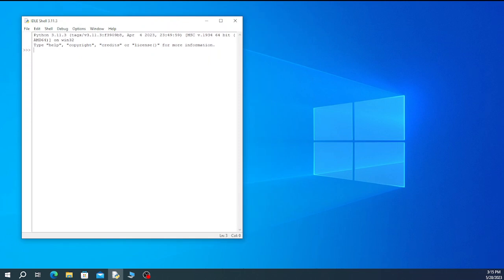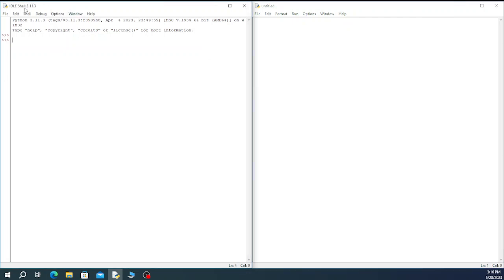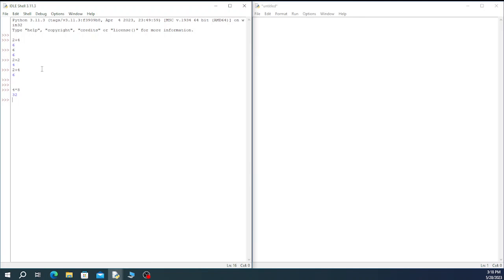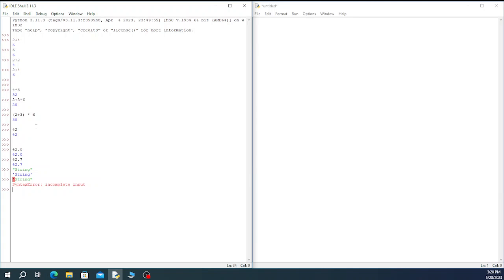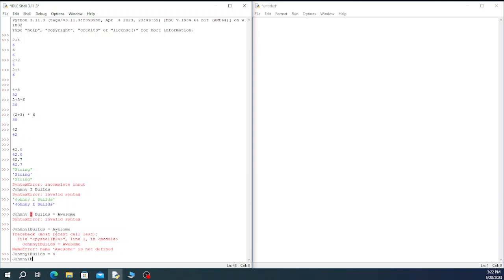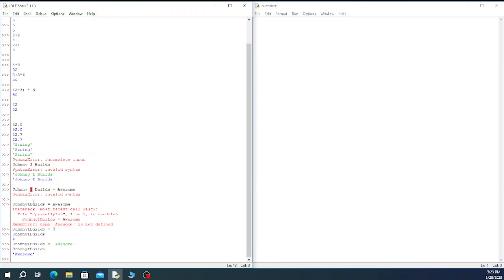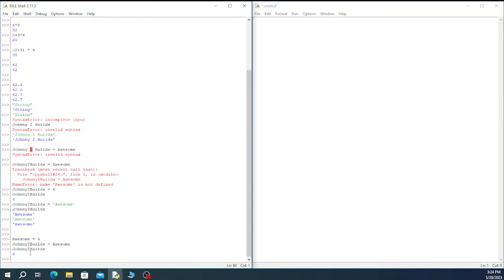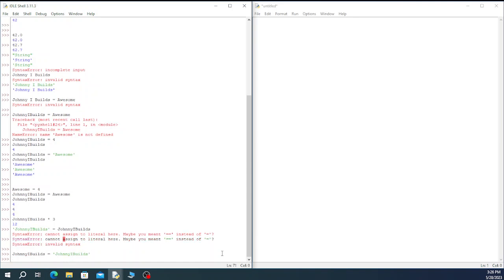Recap of pages 1-11: Automate The Boring Stuff With Python by Al Sweigart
I use the Feynman to teach myself stuff I barely know. This helps build proficiency as well as ability to explain in simple terms. I'm off the book "Automate The Boring Stuff With Python" by Al Sweigert, Second Edition, pages 1-8. and there are some excellent walkthrough's by the author on youtube at his channel which is

(In a few months I should be verified on youtube and my links will work, until then you can just search the book and Al's name).